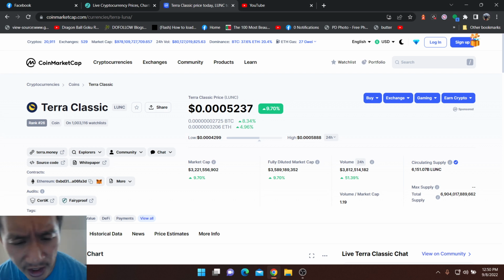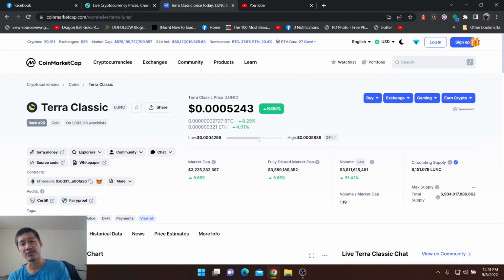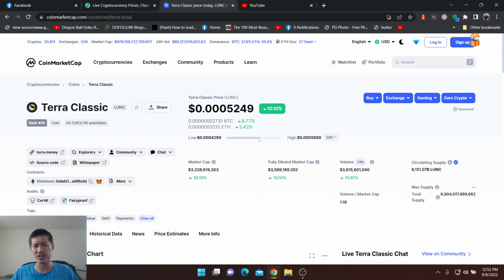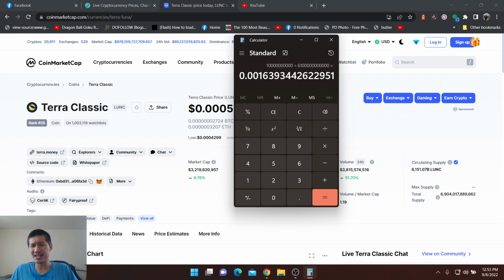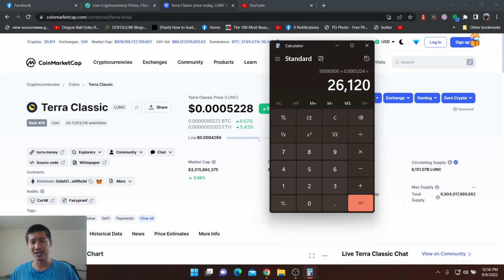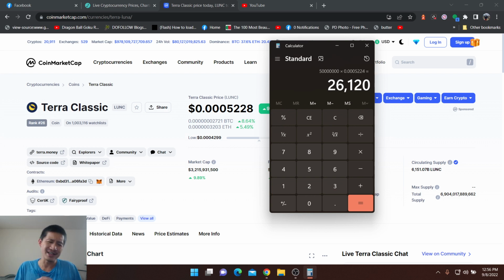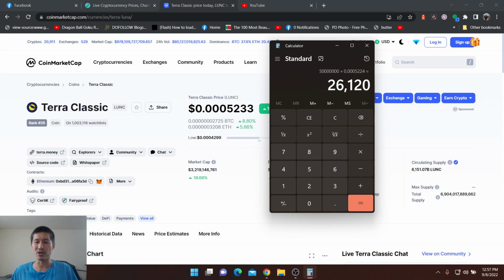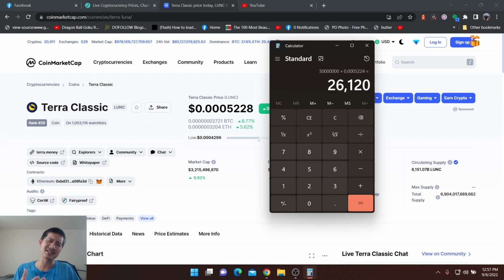Luna Classic to $1? How much would have to be burned? How much possible ROI is left in the pump?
Luna Classic to $1? How much would have to be burned? How much possible ROI is left in the pump? The Fun starts on the 20th

ADA

addr1qxa844x2nm493q6pc9afl95v957aese7tathv3qmwq48mzc5dwfgxsjkqlnetr8y8t5ztrhczdpv0se8kf8l5wv74z7qgxsnf6

Vechain
 0x41aea376d651d90d53f76ce280c05855db105007

Tron

TXJw7F9mZbiXz6EJcpo656BYU7h8mosNEY

ICX

hx52f439bd40bdaa1f13b1a93697d45ad5fa73d36e

-- Crypto Update channel, 1 video per day summarizing all of the day's important crypto events